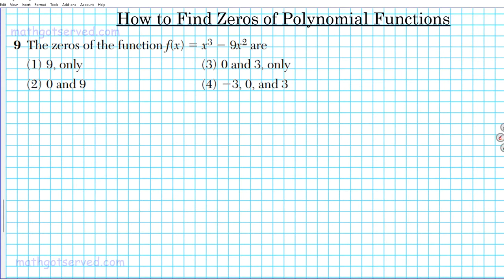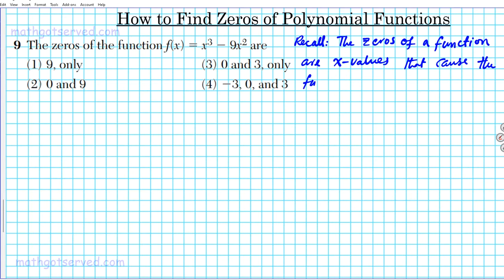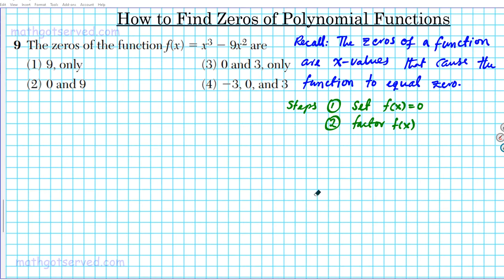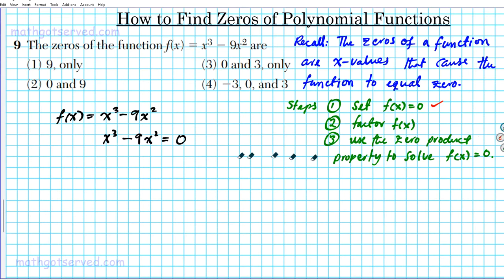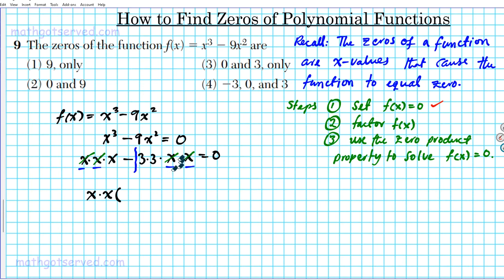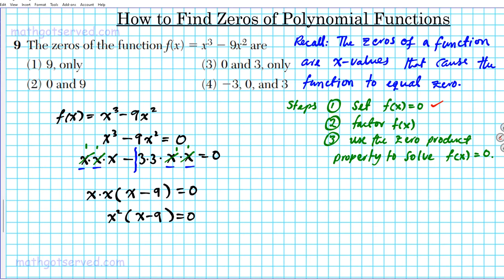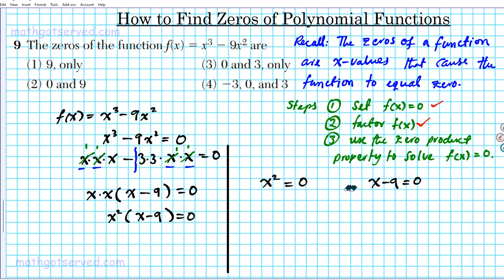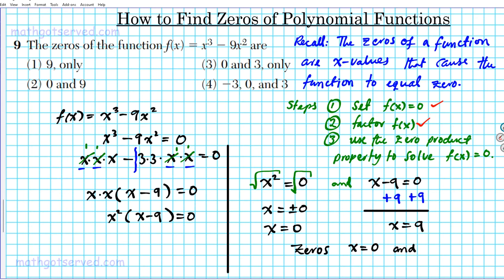Algebra 1 #9 How to find the zeros of polynomial functions Mathgotserved '21jan Explained steps NY